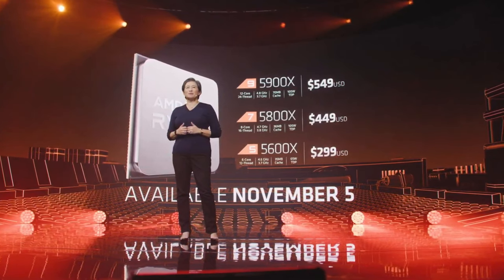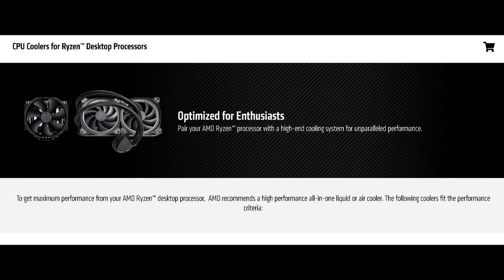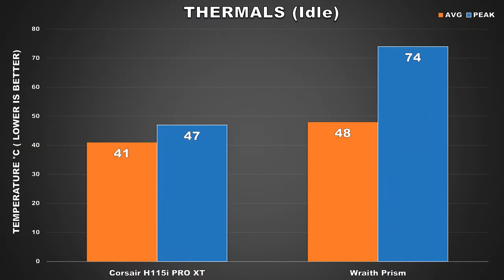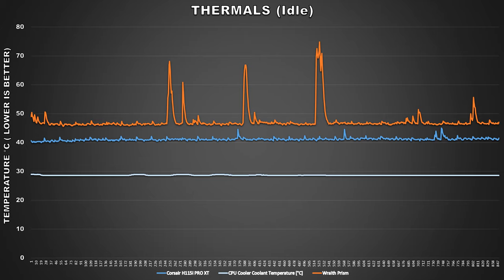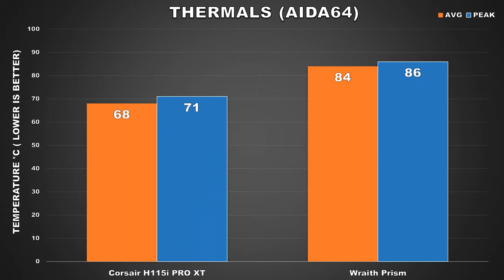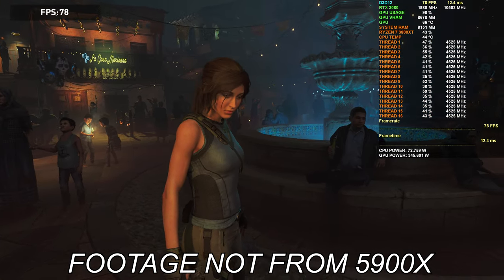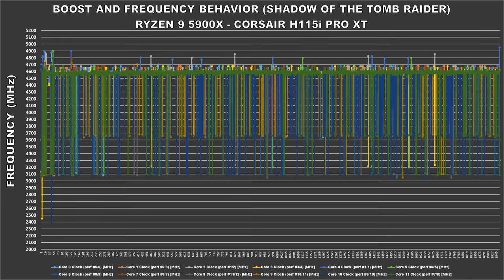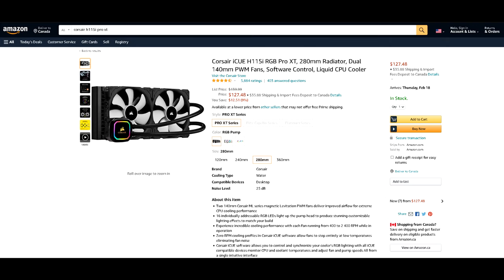Ryzen 9 5900X Cooled By Wraith Prism CPU Cooler - Can The AMD Stock Cooler Handle A 12 Core BEAST?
Ryzen 9 5900X and Wraith Prism, is this a combo that can work? In this video we take a look at cooling the Ryzen 9 5900X 12 Core Zen 3 processors with AMD’s wraith prism stock cooler. The 5000 series never shipped with a stock cooler in the box(5600X is the exception) whereas previous gen ryzen parts like the 3900X or 3700X got the wraith prism. It’s a fairly decent stock cooler but AMD recommends you buy an aftermarket cooler to get the most out of the CPU. We compare the wraith prism against a high-end aftermarket CPU cooler the corsair H115i PRO XT 280mm AIO.

TIMESTAMPS
00:00 Intro
00:55 No Stock cooler for 5000 Series
02:20 Why would you do this?
03:31 Test System
04:01 IDLE TEST
05:51 AIDA64
07:19 Gaming – SOTTR
09:22 Conclusion

Interesting in buying a Ryzen 5000 Series CPU
Ryzen 9 5950X
Ryzen 9 5900X
Ryzen 7 5800X
Ryzen 5 5600X

CPU: Ryzen 9 5900X
CPU Cooler: Corsair H115i Pro XT AIO
Ram: Partriot Viper Steel 32GB(4x8GB) 3600MHz 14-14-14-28
Motherboard: MSI MEG X570 Unify
SSD: Samsung 970 Evo Plus 2TB

PSU: EVGA G3 1000

⭐ ⭐ ⭐Pick up an RTX 3080 Graphics card here ⭐ ⭐ ⭐

System Specifications (R9 3900X)
CPU: AMD Ryzen 9 3900X
CPU Cooler: Noctua NH-D15 SE AM4
RAM: G Skill Trident Z 16GB(2x8GB) 3600MHz CL14
Motherboard: Gigabyte X570 Aorus Master
Graphics Card: EVGA RTX 2080 XC Gaming Watercooled
SSD1: Samsung 970 EVO Plus 1TB
SSD2: Samsung 950 Pro 512GB
SSD3: Crucial MX 300 525GB
HDD2: Western Digital Caviar Blue 1TB
HDD3: Seagate Barracuda 3TB
PSU: EVGA SuperNOVA 750 G2 80 plus GOLD Power Supply
CASE: Corsair Carbide Series AIR 740
Monitor: BenQ XL2730Z 144Hz 1440P
OS: Windows 10 Pro 64-bit

Dierya DK63 Mini Wireless Mechanical Keyboard